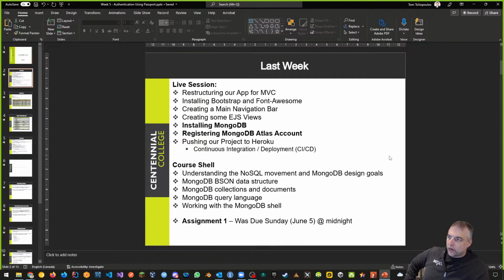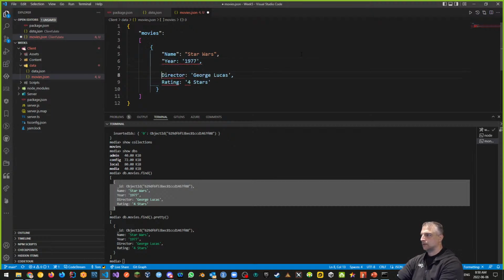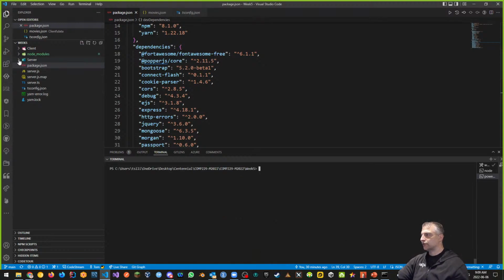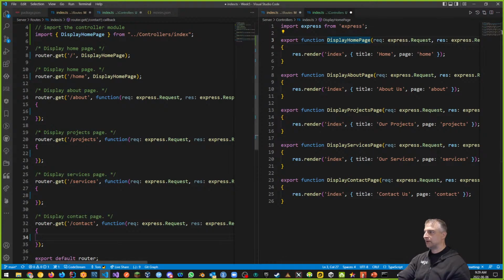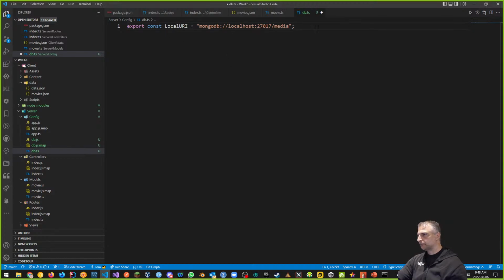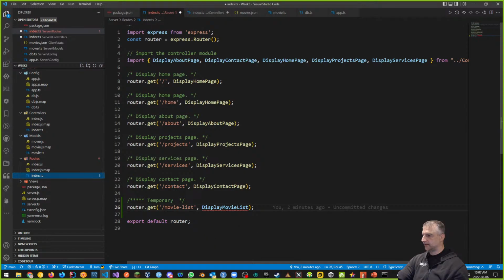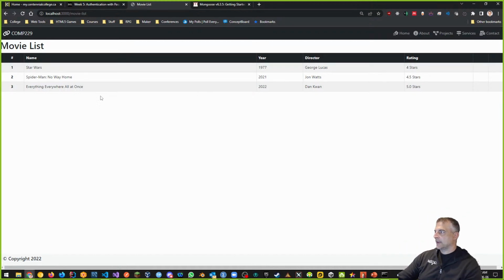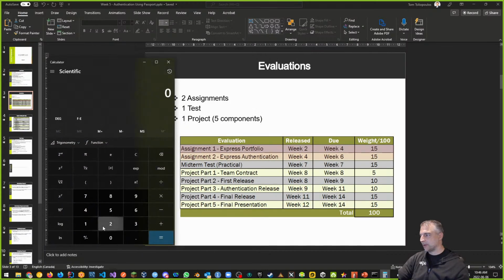COMP229 - M2022 - Week 5 - Restructuring for MVC and Reading from a MongoDB Database